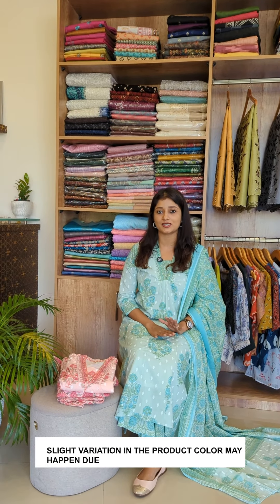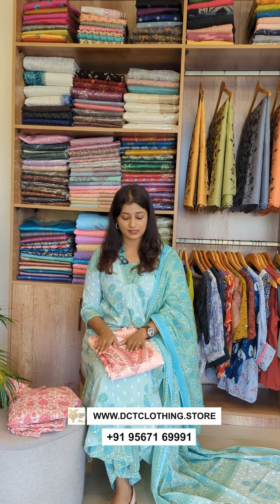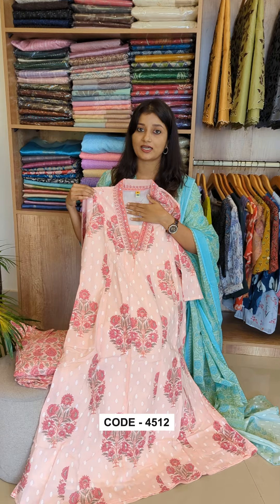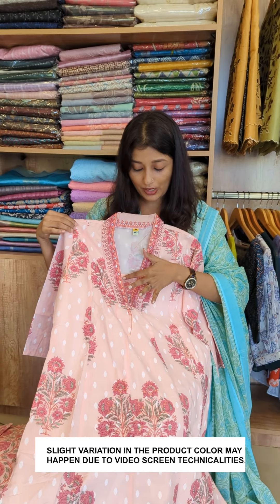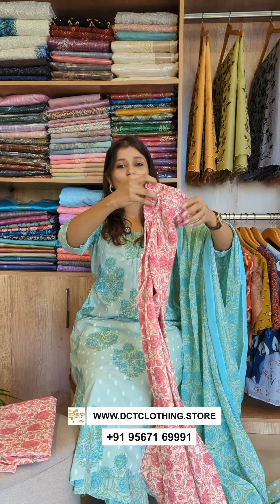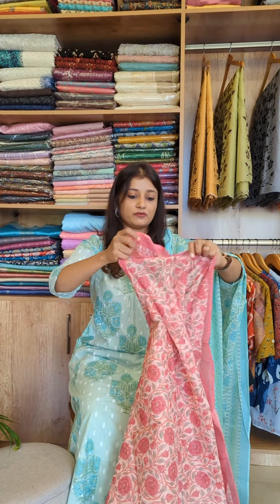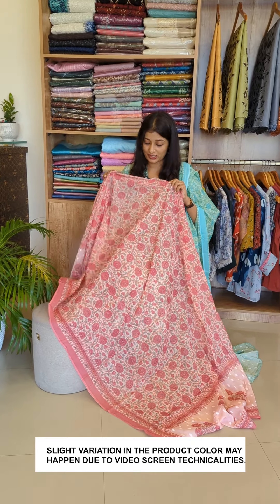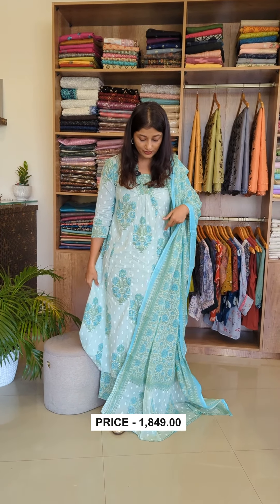PURE COTTON KURTI SET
TOP: PRINTED PURE COTTON PRINCESS CUT A-LINE KURTI WITH V-NECKLINE AND SIDE POCKET. NECKLINE HIGHLIGHTED WITH EMBROIDERY DETAILING. WITHOUT LINING.

BOTTOM: PRINTED PURE COTTON PALAZZO BOTTOM.

DUPATTA: PRINTED PURE COTTON DUPATTA.

DCT CLOTHING STORE
Sumi Nirenjan